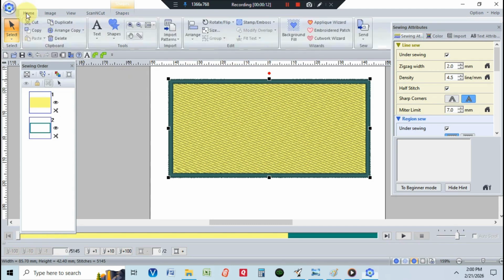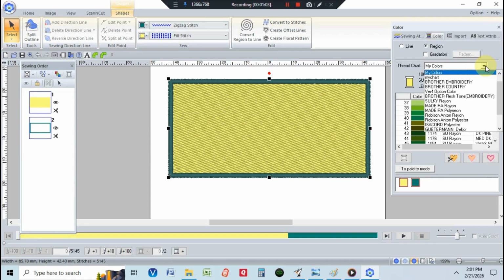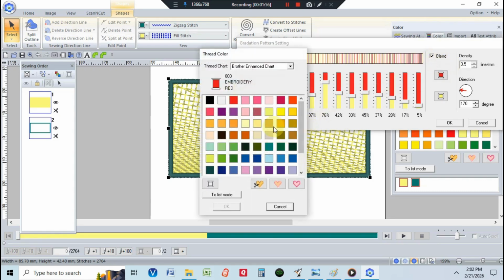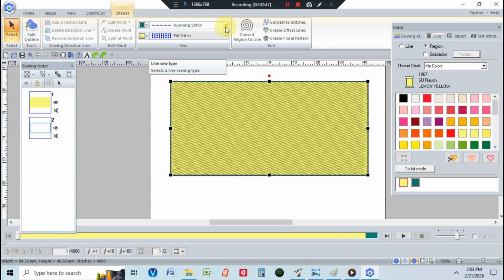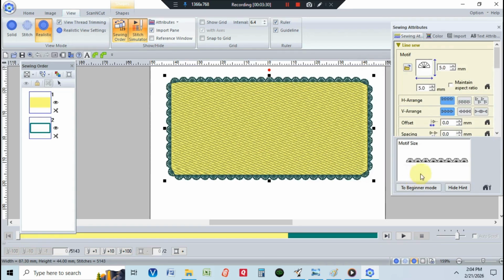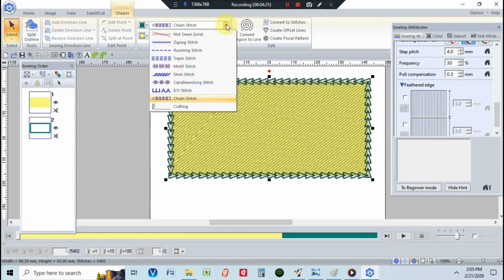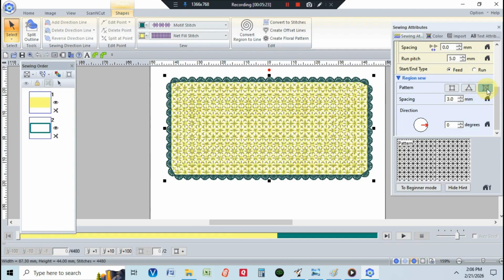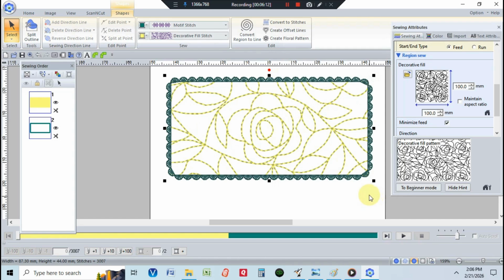PE Design 11 Tutorial 1Thread Colors and Sew Types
This tutorial will over how to specify thread colors and sew types for lines and regions using Pe Design 11. This tutorial will follow the Pe Design 11 instruction manual.

In this tutorial you will learn how to:
Set the thread color for line stitches and Region Stitches
You will learn how to access the palette mode and the list mode
How to create a gradation/blending with thread colors
How to set sew types for both line an region stitches.